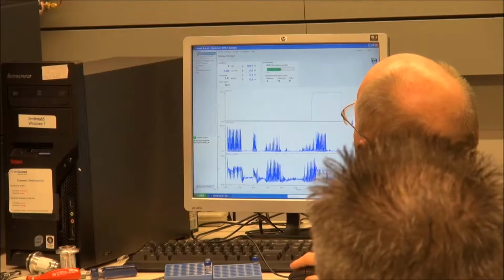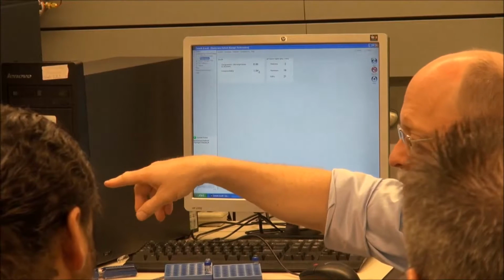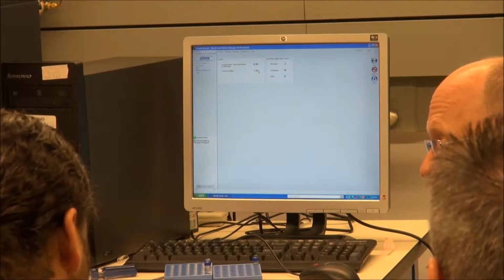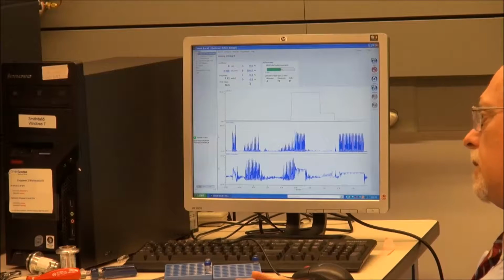Acquity Testing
Testing using software when system shows issues within traces.